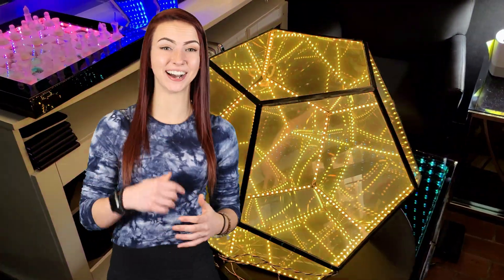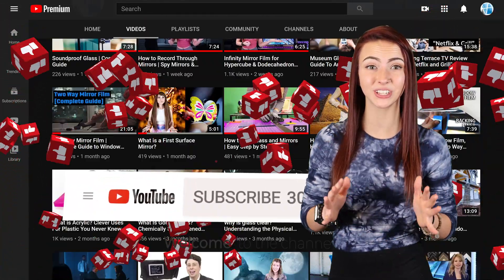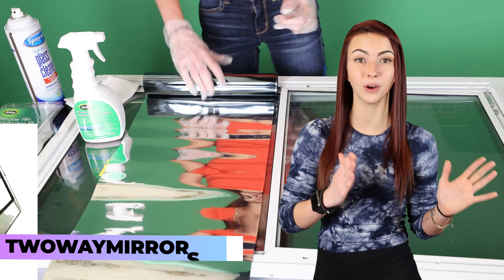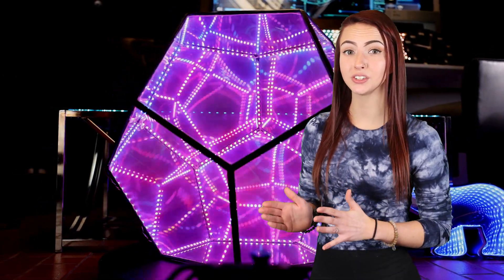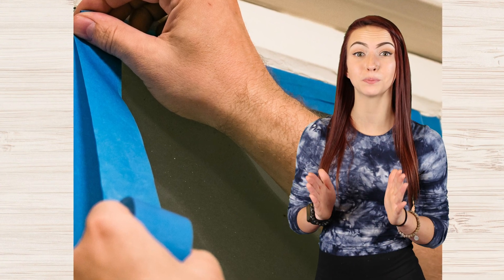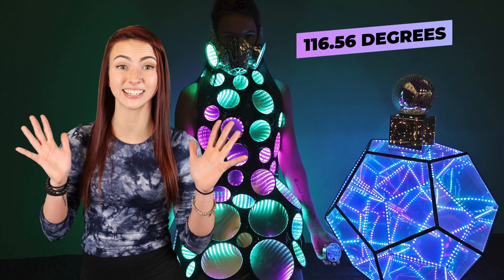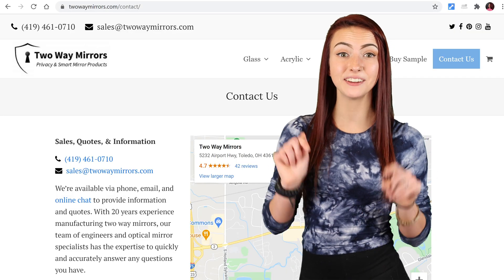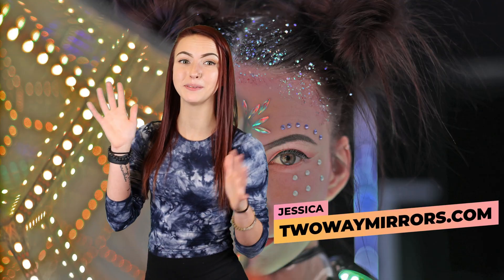How To Make A Dodecahedron Infinity Mirror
A Dodecahedron Infinity Mirror can be made easily...IF you know how! In fact, you can build it using simple parts such as polycarbonate, glue, and Infinity Mirror Film.

Hi, I’m Jessica with TwoWayMirrors.com!

Every week, we bring you new lessons based on our experience manufacturing optical glass and mirrors.

In this video, I’ll outline exactly what you’ll need, how to put it together, and down below I’ll leave you detailed step-by-step instructions.

// Parts List //

First, you’ll need 10 transparent pentagon mirrors, which can be obtained from us or by combining infinity mirror film with a terrarium.

Film can be trimmed with scissors and applied with a window film installation kit.

It’s important to make sure your mirrors are directional, which means reflective from one direction and not the other.

Cheap window films are non-directional, which means the mirror surface will obscure the view of your lighting.

Position your mirrors so that the reflective side faces inward.

If you’re cutting your own mirrors, draw the pentagons on the surface using a marker, then cut them with a fine toothed saw or score-and-break method.

Alternatively, we’re help you with that and provide easy ordering on twowaymirrors.com

Next, you’ll need to lay the mirrors flat on a table and attach them with blue painters tape.

The painters tape will allow you to fold the pieces into place to make a Dodecahedron.

A hot glue gun can be used along the edges to join the pieces, or you can build a frame.

The angles of a pentagon are 108 degrees, and when placed in a dodecahedron, the angles between mirrors are 116.56 degrees.

Before fully gluing your shape, you’ll want to attach your LED strips.

If you’re skilled at soldering, you can cut strips for each mirror and join them at the corners.

Alternatively, you can purchase an LED strip connector kit from Amazon or another vendor.

I’ll also leave you links to helpful tutorials on the best ways to do this, along with pricing of preassembled Dodecahedrons and kits.

I hope you found this guide useful, and it helps you with your Infinity Mirror project!

0:00 Introduction
0:43 Equipment and Process
2:30 Contact Us

// QUESTIONS //

Until next time, I’m Jessica with Two Way Mirrors and I’ll see you in my next video!

😏Studio Tools:😏